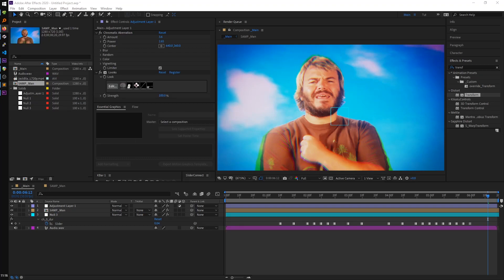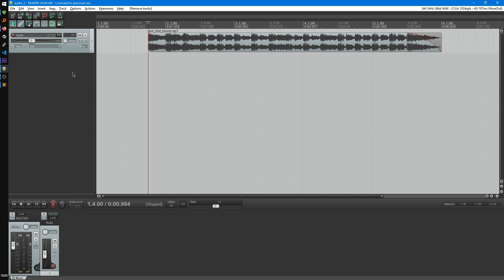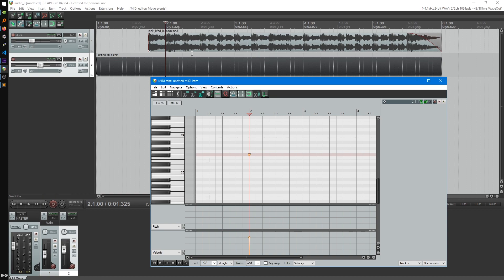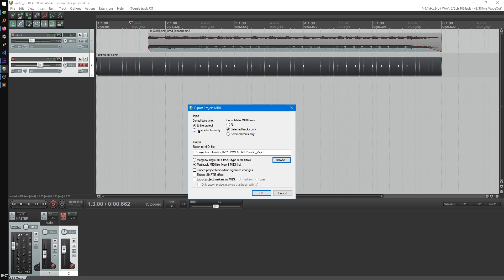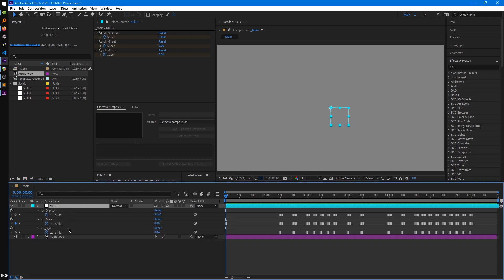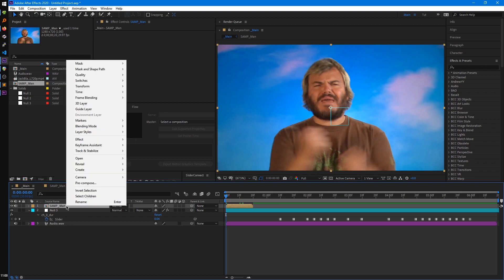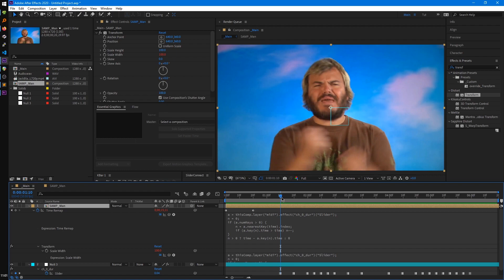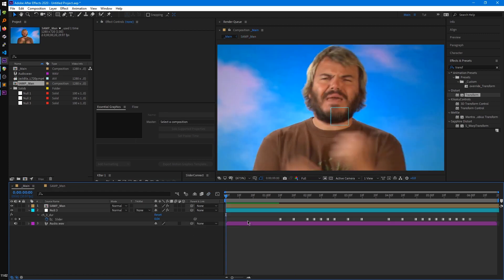Automatic YTPMV Screenflipping - After Effects Tutorial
Hey everyone, giving my first shot at doing tutorials! In this tutorial I explain my usual workflow for automatically flipping my visuals in After Effects with a few simple tricks thanks to scripting and expressions.

I'm down to do anything, even doing breakdowns of my existing work, tutorials unrelated to YTPMV, etc.
I want to know what you all want so together we can make them better!

If you're running After Effects in a different language, try running this version of the script, which fixes a language compatibility issue

If you want to apply the flip directly to the scale property instead of using the Transform effect, you can add these two lines to the end of the expression, thanks to @Zly_u for pointing this out!
s = 1-((n % 2)*2);
[transform.scale[0]*s, transform.scale[1]]

And be sure to check out @beat_shobon (Moi), who's audio is featured in this tutorial!